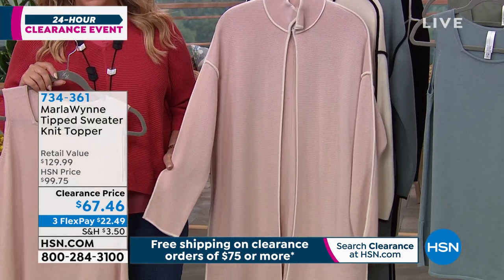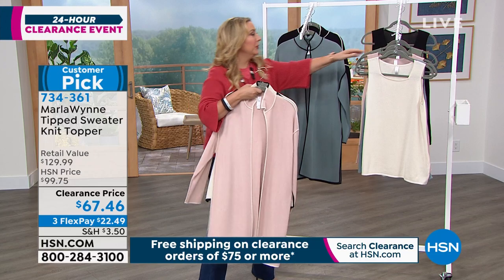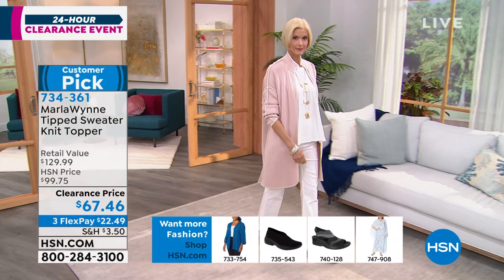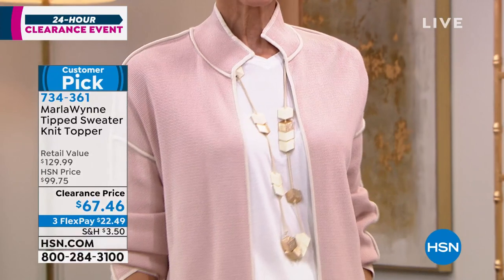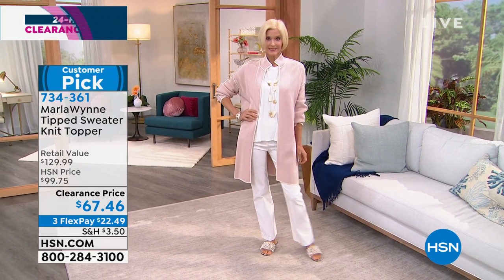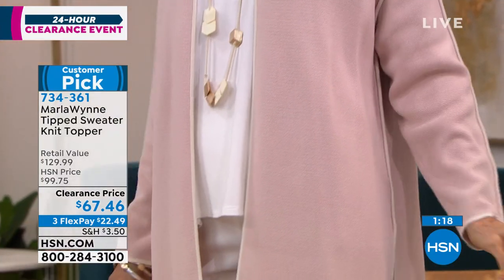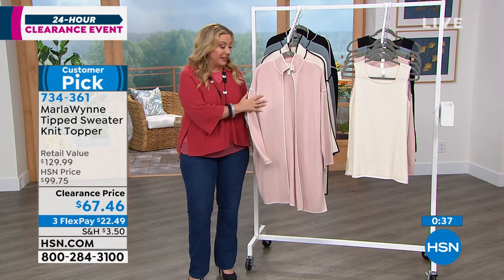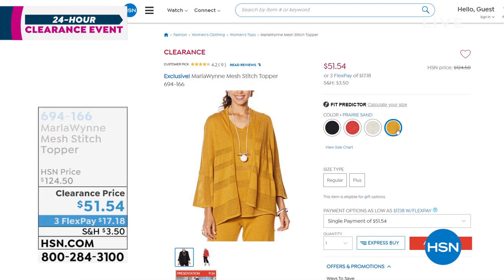MarlaWynne Tipped Sweater Knit Topper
The most important thing you wear is confidence. This cardiganstyle sweater knit topper from MarlaWynne adds a layer of holdyourheadhigh swagger to your everyday look with its slimming silhouette and contrasting color trim.